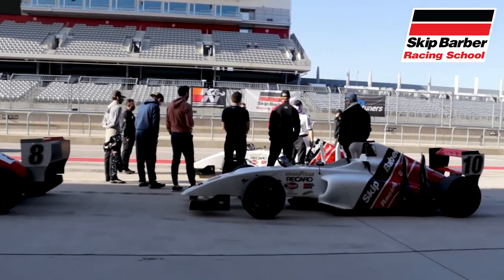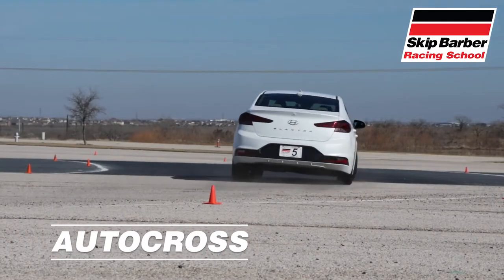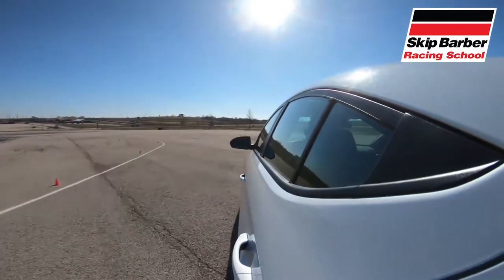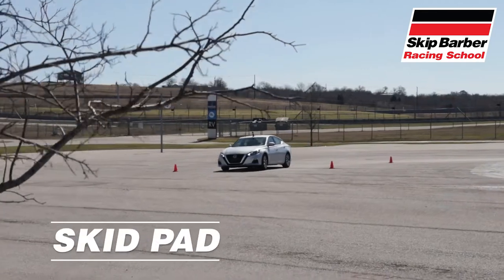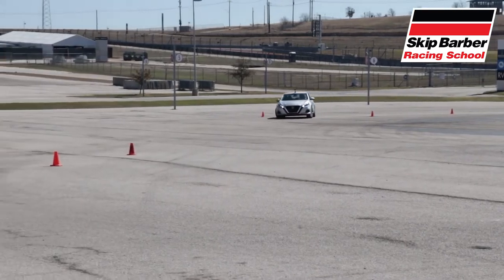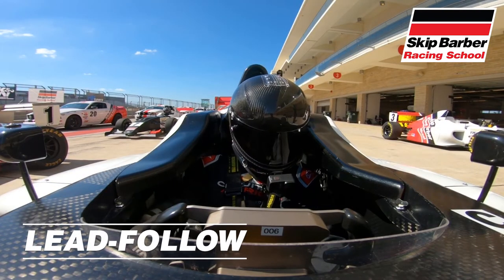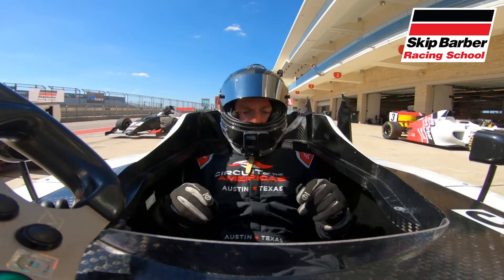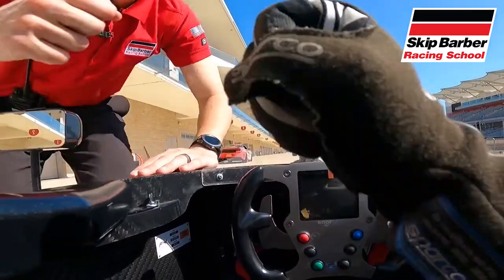SKIP BARBER F4 ADVANCED SCHOOL | DAY 1